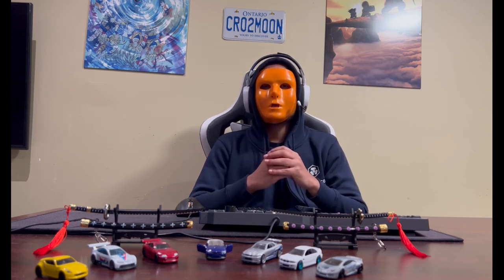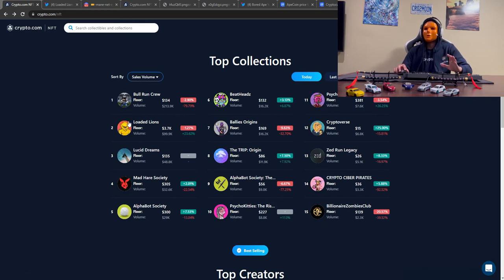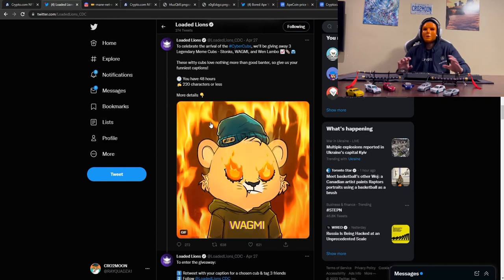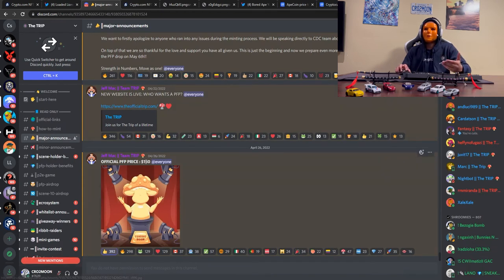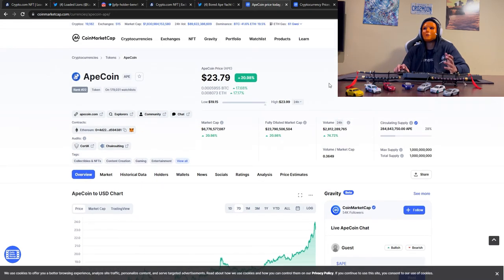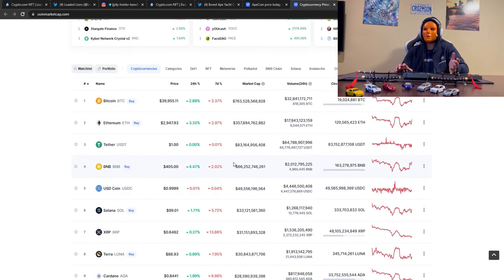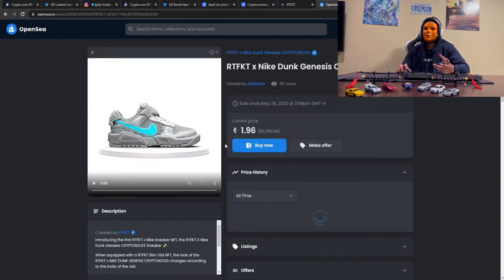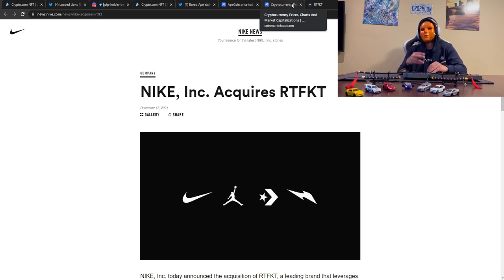Loaded Lions, Ape Coin + RTFKT UPDATE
In this video I will be giving my thoughts and updates on the loaded lions, CDC platform drops, Ape Coin and RTFKT new NFT collection.